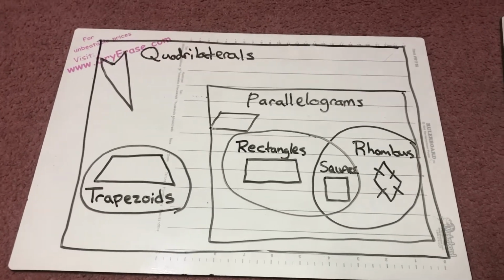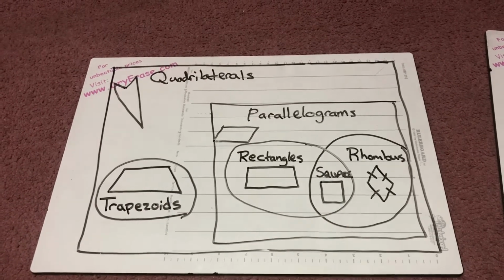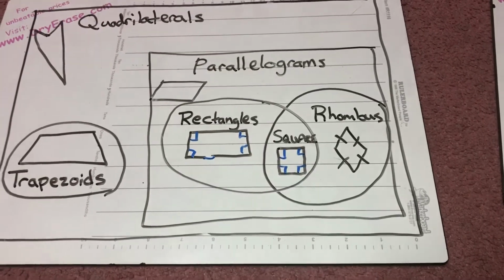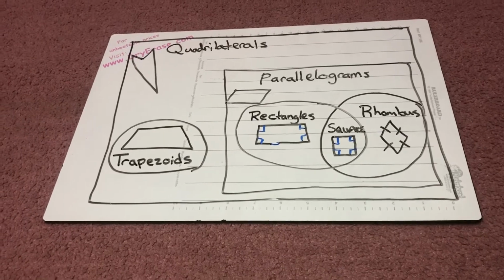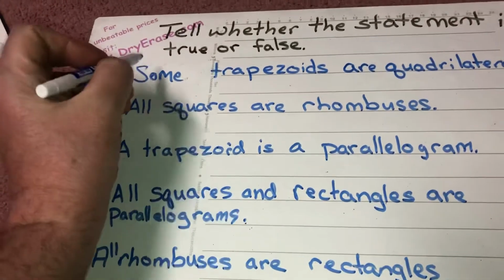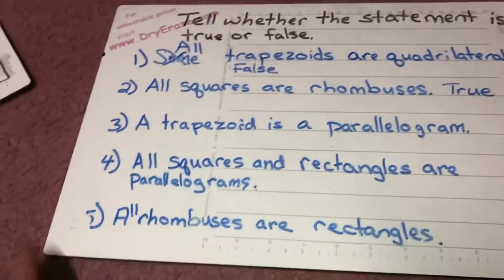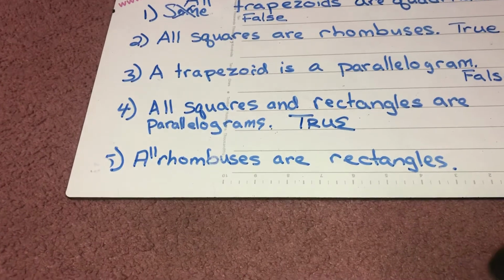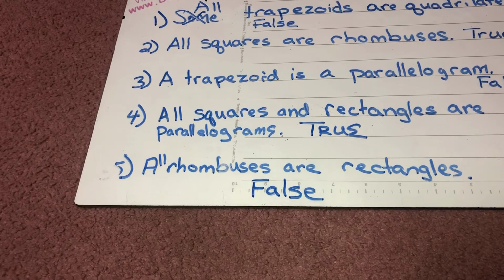5th grade Big Ideas 14.3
True and false statements about quadrilaterals.